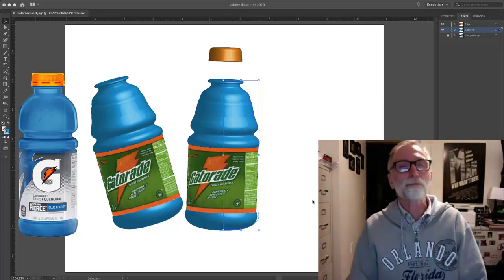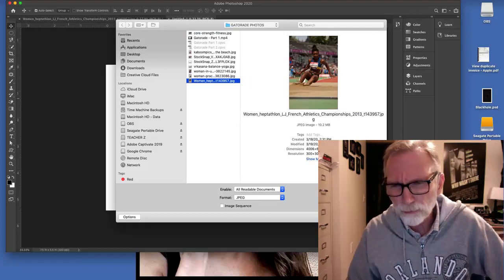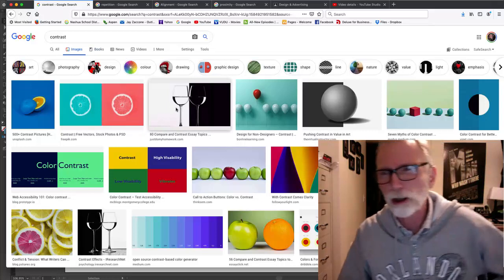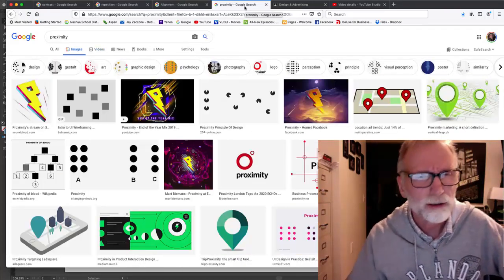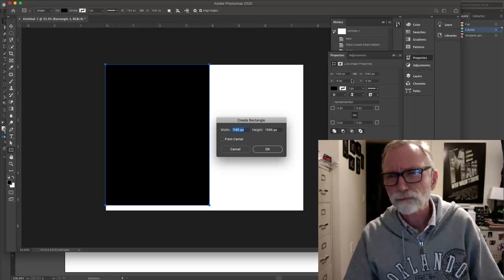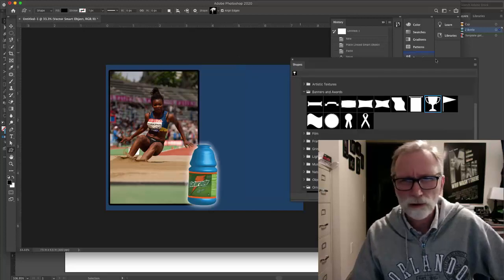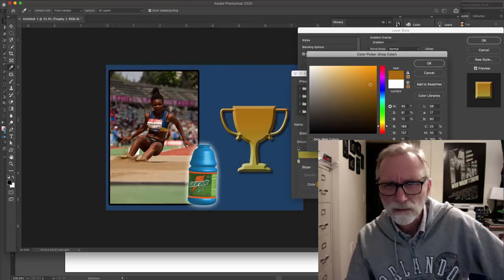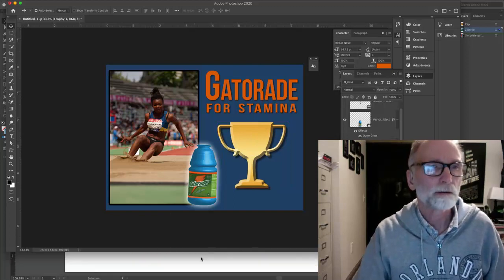Gatorade Part 3